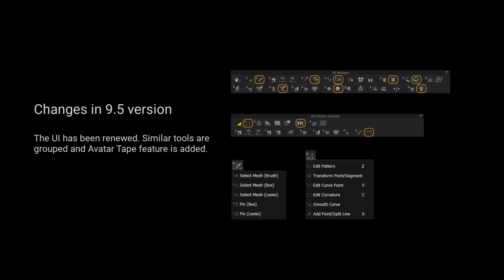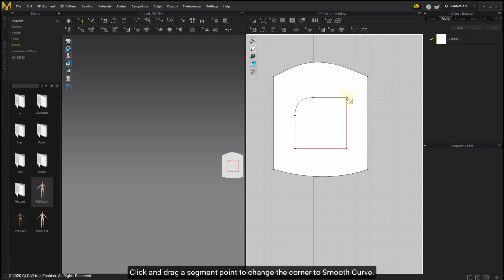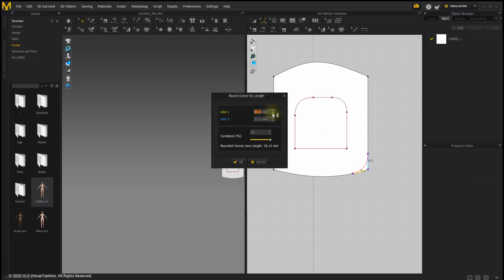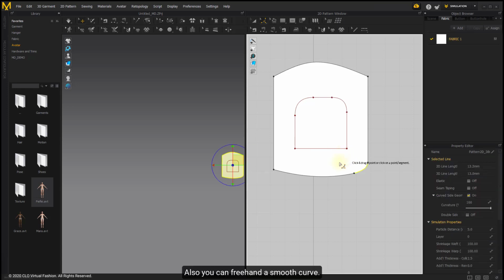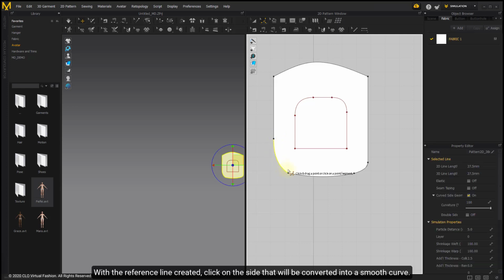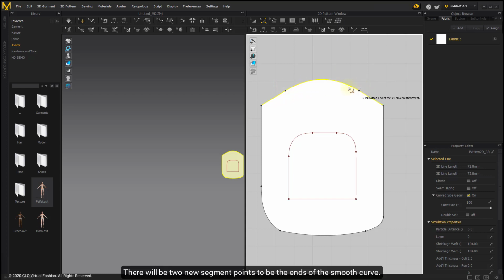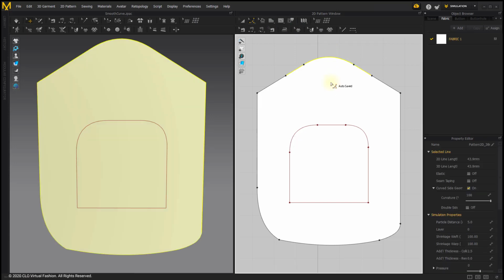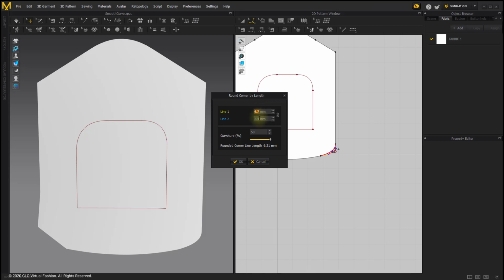Marvelous Designer 2D Pattern Editing: Smooth Curve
Smooth Curve Tool
In this video, we will teach you how to create a rounded corner on the pattern or edit some curves to rounded curves.

System Requirements:
* CPU: 4-core Intel Core i5 or 6-core Intel Core i7
* RAM : 16GB
* Display: 2560x1440 @60Hz